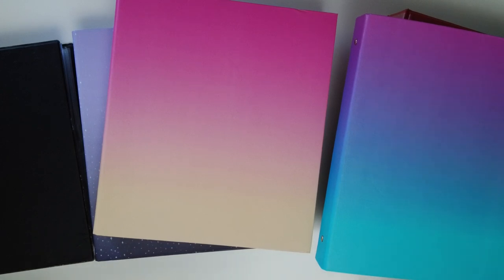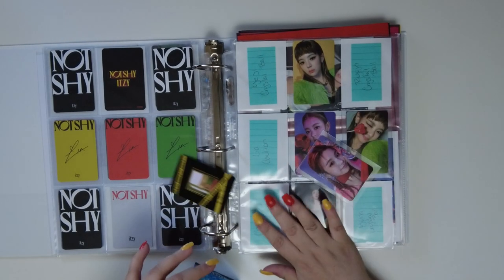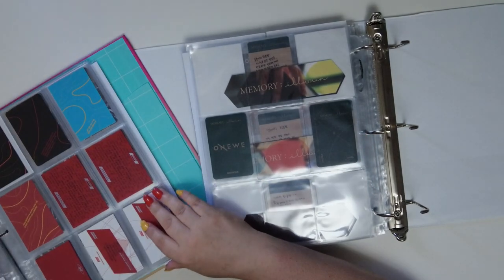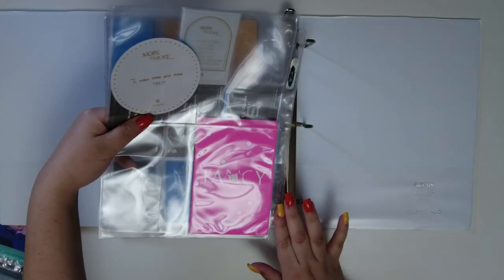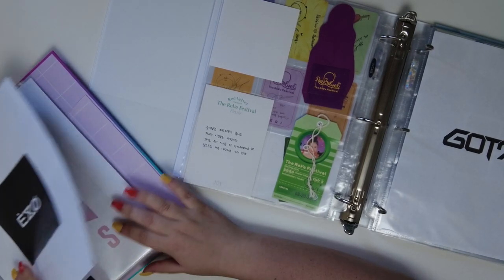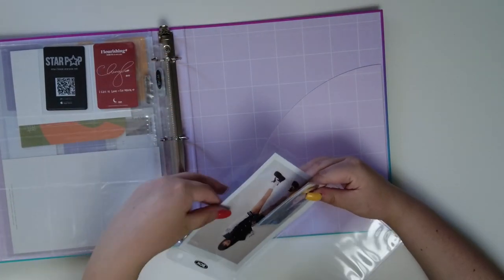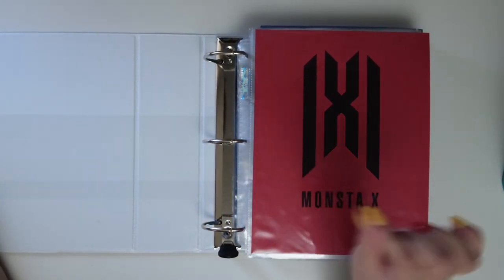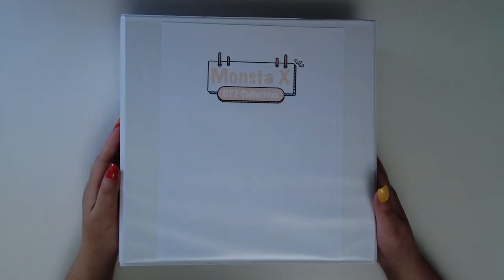Finally Moving My Collection To Bigger Binders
More and more each day I become a basic kpop stan, white bookshelves, white photocard binders I don't know what's next.

Also some topics about comebacks are dated in this video due to it being filmed about a month ago. oops